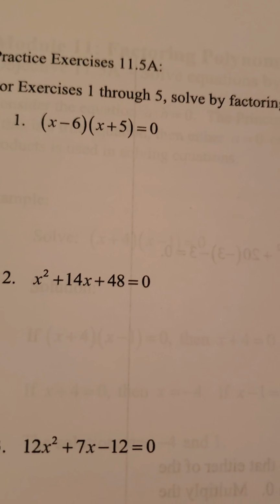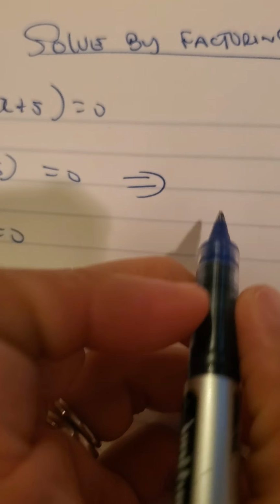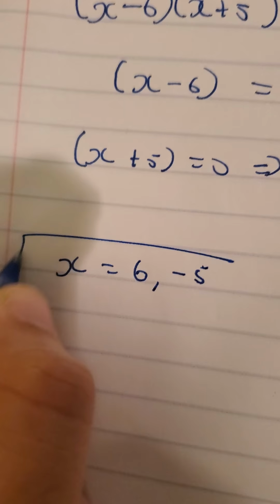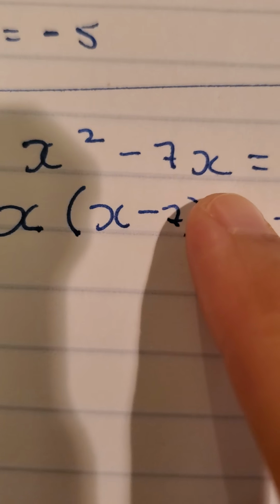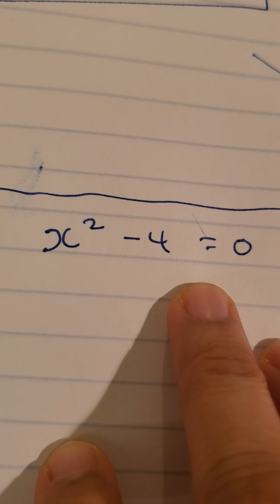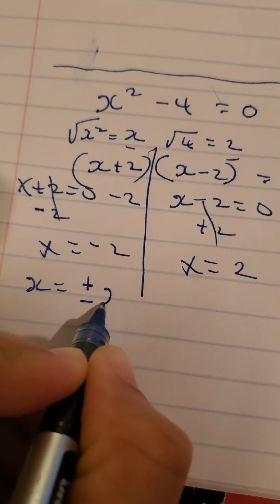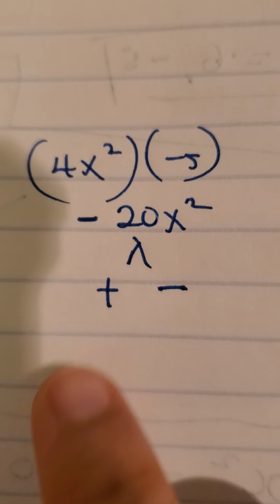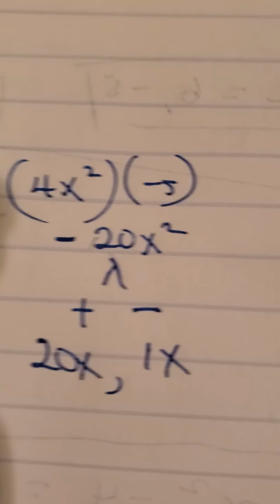Solve by Factoring